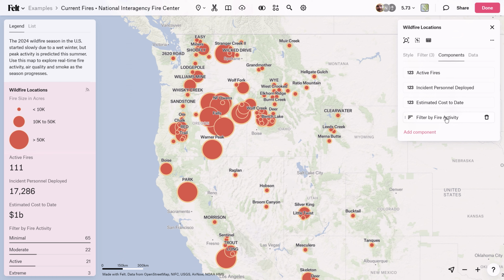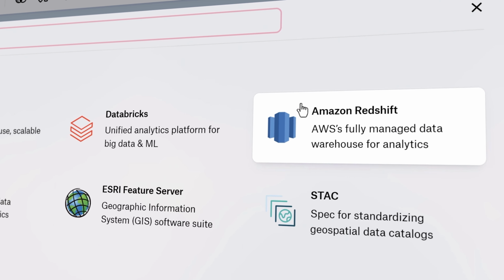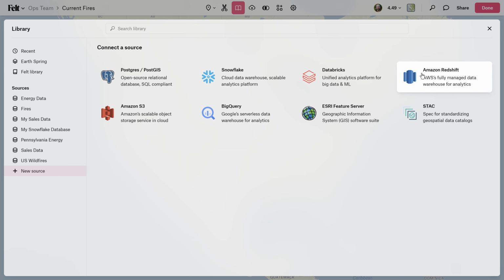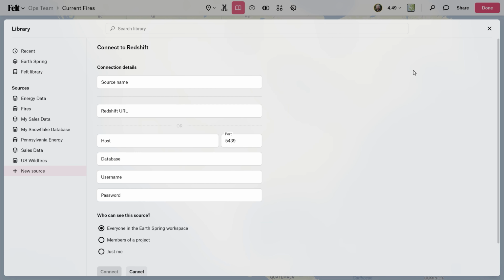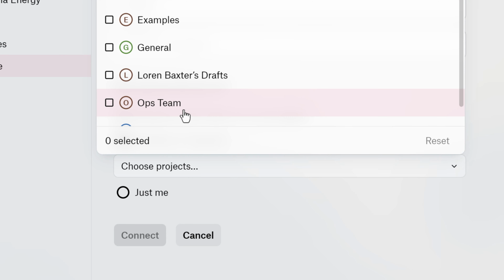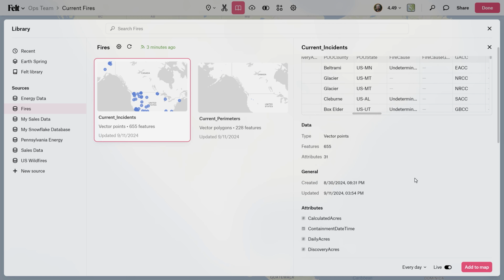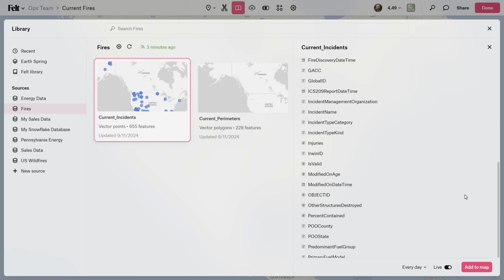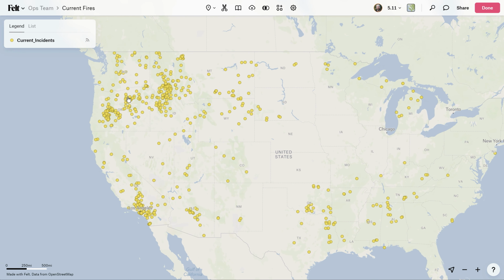Get Your Amazon Redshift Data on a Map (in 1 Minute)🚀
This is the EASIEST way to get your Amazon Redshift data on a map! 🗺️

Struggling to get your Amazon Redshift data onto a map? Discover how to seamlessly integrate your spatial data with a powerful and intuitive mapping tool in just one minute! In this quick tutorial, I’ll walk you through the simple steps to get your Redshift data over to Felt, explore your data, and visualize it effortlessly.

0:20 Open Up the Data Library
0:24 Select New Source - Amazon Redshift
0:28 Enter Your Redshift Credentials
0:39 Specify Who Has Access
0:45 Explore Your Redshift Data in a Preview Layout
0:56 Add an Amazon Redshift Dataset to Your Map